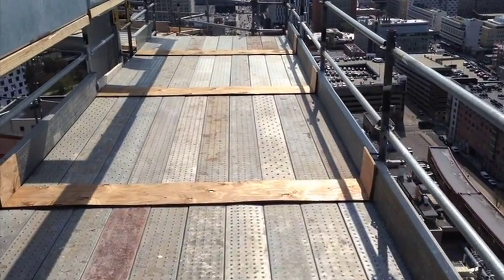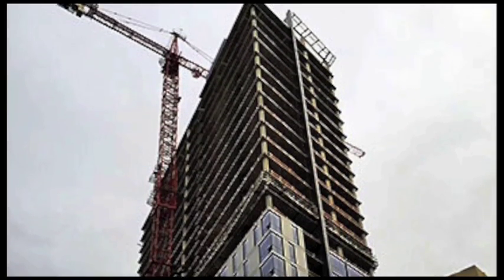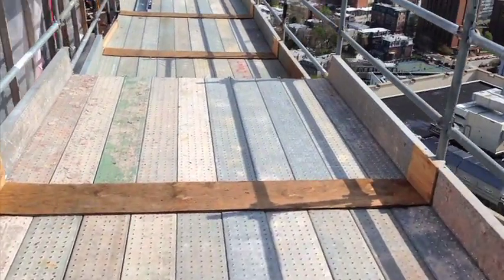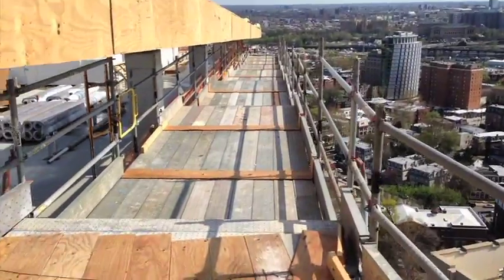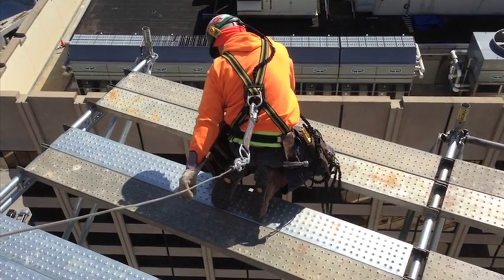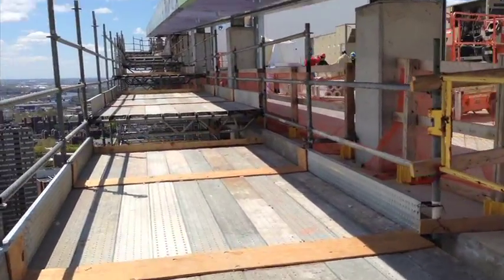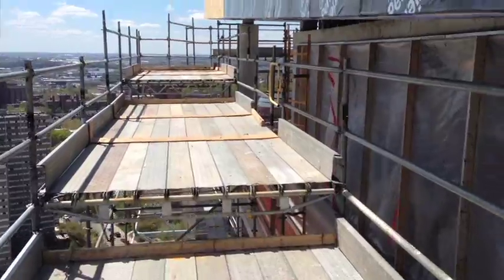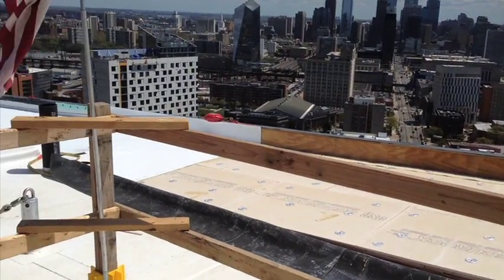Cantilever Scaffold, 28 floors up, 3601 Market St., Philadelphia, PA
Superior Scaffold was called in to help crews get to the decorative steel structure on the outside of the top of this new building construction at 3601 Market Street.

A system scaffold cantilever from the floor below was chosen.  For those of you not familiar with a cantilever system it’s basically a way to use leverage to extend out so the weight of the new deck is  supported by the floor below.

We’ve essentially created a new floor around the exterior of the top of this building that will allow crews to get up to the next level.

It's a great way to get to hard to reach places or when you need to create a new floor on an existing rooftop.